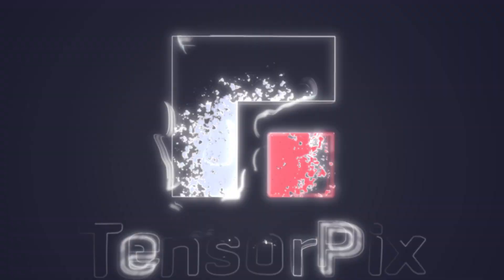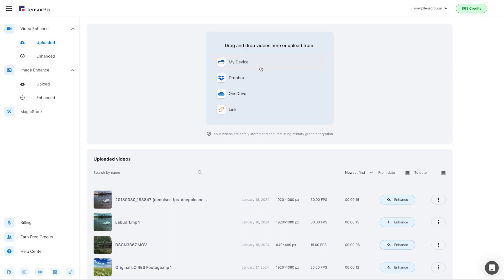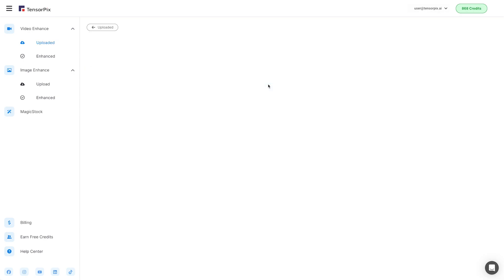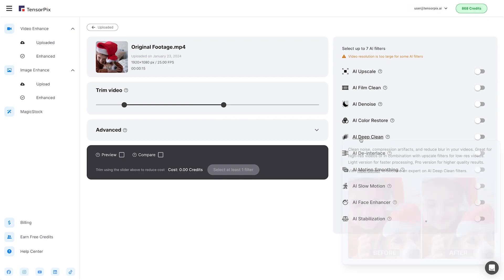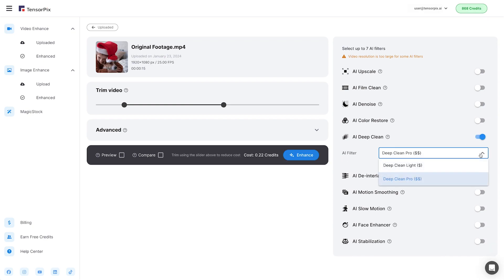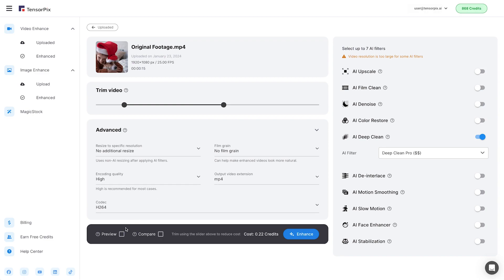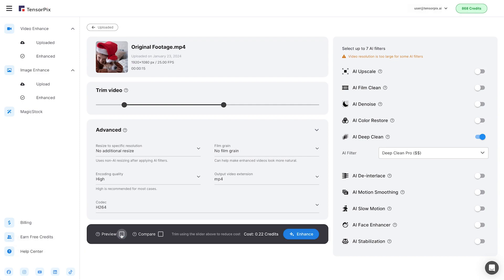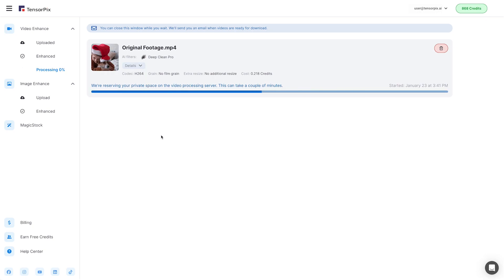Tutorial: AI Deep Clean Filter with TensorPix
NOTE: Select the HD mode view for better comparison

Getting started with TensorPix application and enhance your video in less than 3 minutes:
Video Enhancer is a TensorPix product that can enhance the quality of your videos.
Many factors affect video quality so we have designed Video Enhancer to focus on the aspects that are most important to users such as:

- Increasing resolution (e.g. from SD to HD)
- Removing video compression artifacts
- Reducing blur
- Reducing ISO and other types of noise
- Increasing video framerate
- Creating natural and smooth slow-motion videos
Short description of the case:
- Input & Output video: 1920× 1080px, mp4 format, 25 FPS
- Applied filter: AI DEEP CLEAN Pro Filter
Description of Filter:
AI DEEP CLEAN Filter
Clean noise, and compression artifacts, and reduce blur in your videos. Great for high-res videos or in combination with upscale filters for low-res videos. Light version for faster processing, Pro version for higher quality results.

Leave a comment about how you like it  :)